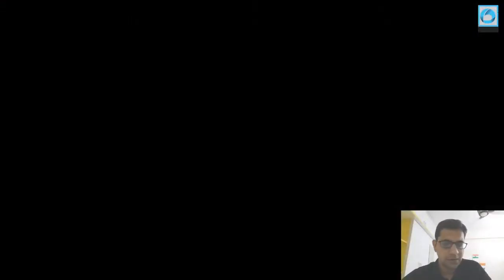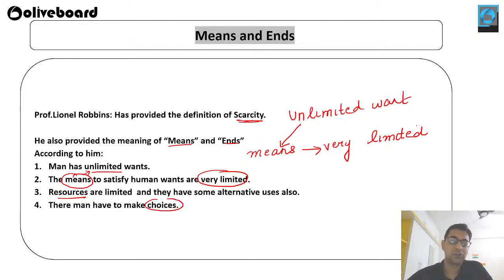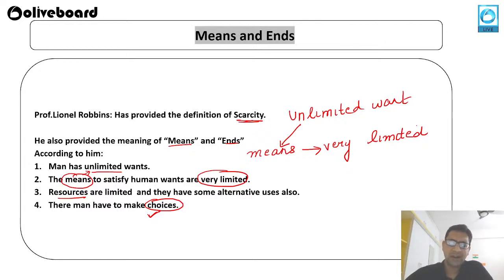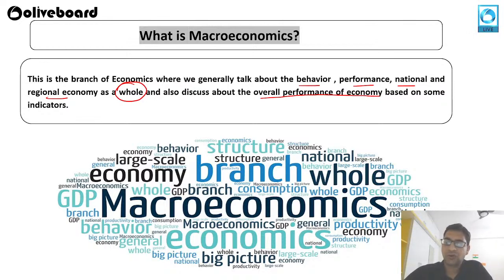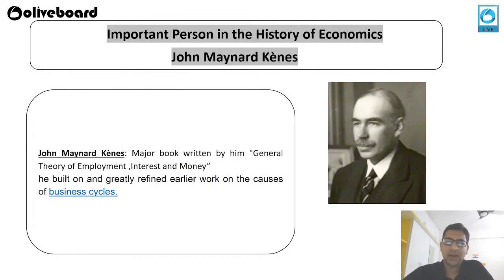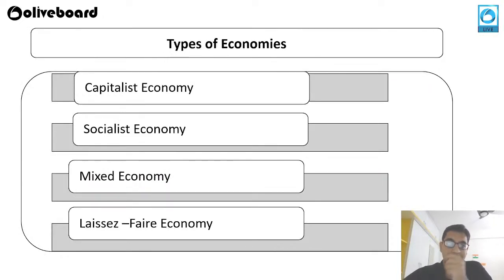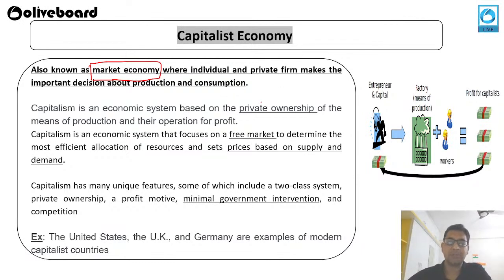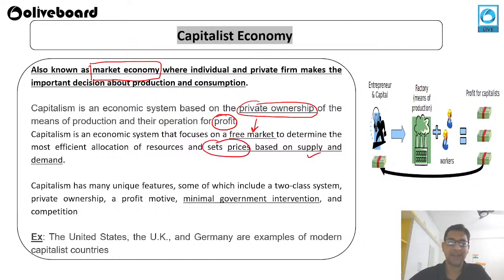Concept Building Series for ESI | ESI Lectures for RBI Grade B 2022 | Basic Concepts of Economy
Concept Building Series for ESI | ESI Lectures for RBI Grade B 2021-22 | Basic Concepts of Economy
In this lecture series, Dinkar Sir would cover the basic concepts of Economy with you all for the RBI Grade B 2021-22 Economic & Social Issues (ESI) preparation.

🔴RBI Grade B Important Links 🔴

👉1. RBI Grade B Free Study Material

👉2. RBI Grade B Online Course and Mock Tests

👉3.

Welcome to Oliveboard - India's Best Government Exam Preparation Youtube Channel. Prepare for Banking Exams Like SBI Clerk, SBI PO, IBPS PO, IBPS Clerk, IBPS RRB PO, IBPS RRB Clerk, RBI Office Attendant, RBI Grade B, Nabard Grade A, ICAR AO, LIC, FCI, SEBI)

LEARNING | PRACTICE | STRATEGY
👉Unlimited Access to All Our Content To Help You Crack The Exam
👉Complete Syllabus Coverage - Full Exam Courses + Sectional & Topic-Wise Tests
👉Top Faculty Interaction - Ask Doubts & Learn from India's Best Teachers